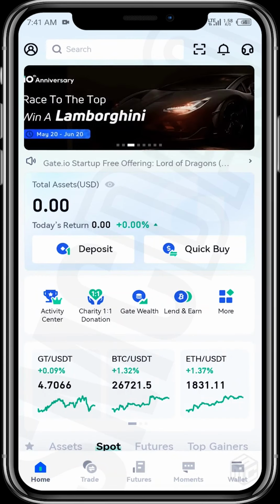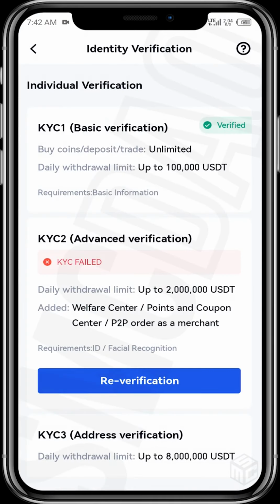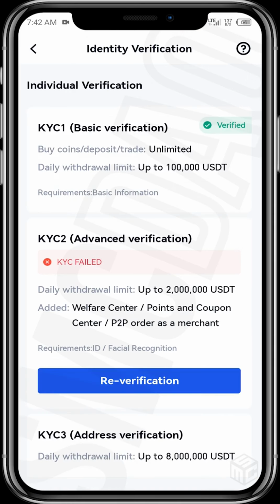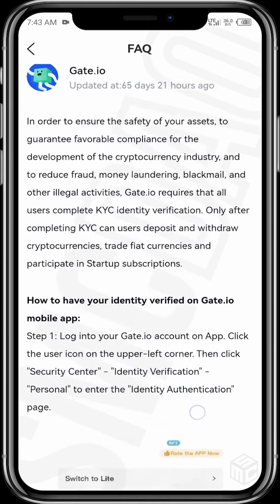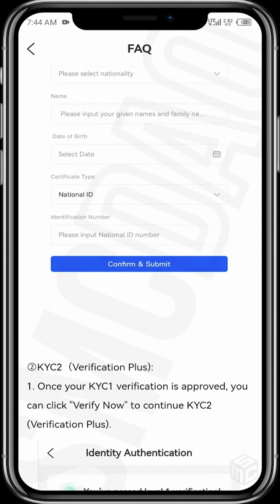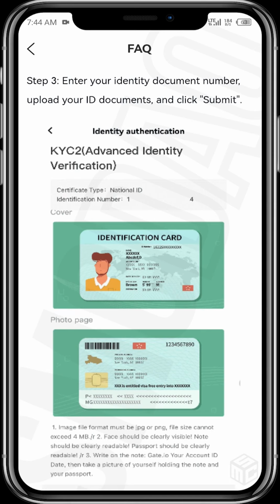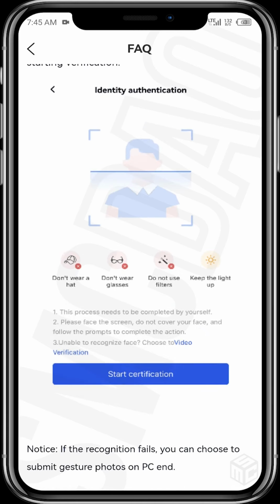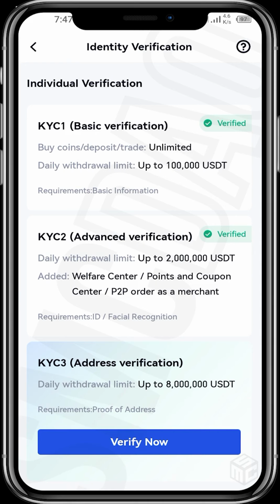How to verify your account for KYC 1 and KYC 2 On Gate.io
(00:00) Introduction to the KYC verification tutorial.
(00:05) Addressing challenges with KYC Level 1 and Level 2 verifications.
(00:10) Overview of the verification process.
(00:14) Instructions to download the [Exchange Name] app.
(00:20) Downloading the app from the Play Store or App Store.
(00:24) Logging in or signing up on the app.
(00:29) Navigating to the user icon for account settings.
(00:37) Accessing the security center in the app.
(00:43) Starting identity verification.
(00:51) KYC Level 1 verification process.
(00:57) Inputting personal details for KYC Level 1.
(01:03) Importance of accurate information for verification.
(01:14) Consistency between KYC Level 1 and Level 2 details.
(01:20) Example of details used for KYC Level 1.
(01:32) Transition to KYC Level 2 verification.
(01:44) Guidelines for KYC Level 2 verification.
(01:50) Requirements for ID card submission.
(01:59) Challenges with non-matching ID cards.
(02:10) Step-by-step guide for KYC Level 2.
(02:21) Logging into the app for KYC Level 2.
(02:24) Accessing identity verification for KYC Level 2.
(02:29) Repeating nationality and name details.
(02:40) Selecting the ID card type for verification.
(02:47) Options for government-approved ID cards.
(02:56) Difference between KYC Level 1 and Level 2 in terms of ID submission.
(03:01) Importance of clear ID card images.
(03:10) Filling in additional details for KYC Level 2.
(03:17) Requirements for ID card pictures.
(03:34) Clarity and visibility of ID card images.
(03:41) Taking front and back pictures of the ID card.
(03:47) Requirements for a headshot photo.
(03:52) Guidelines for taking a clear headshot.
(03:58) Avoiding poses, hats, glasses, and masks in the photo.
(04:08) Submitting the headshot image.
(04:12) Final steps for KYC Level 2 verification.
(04:23) Submitting the verification.
(04:31) Tips for successful verification.
(04:35) Overview of completed KYC verification.
(04:41) Profile appearance post-verification.
(04:46) Troubleshooting failed verifications.
(04:54) Alternative methods for submitting verification images.
(05:01) Using a PC for image submission.
(05:08) Tips for using a browser for verification.
(05:12) Submitting through a PC if mobile verification fails.
(05:17) Assurance of verification approval.
(05:23) Conclusion and invitation to like, subscribe, and turn on notifications.